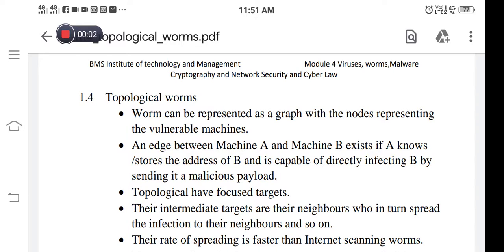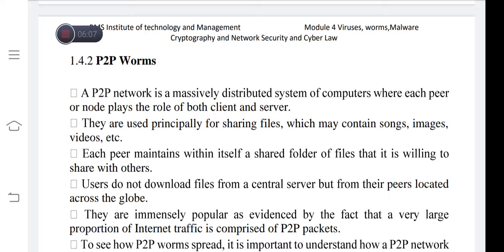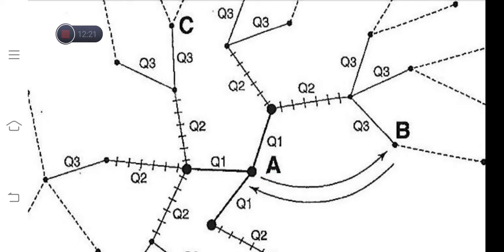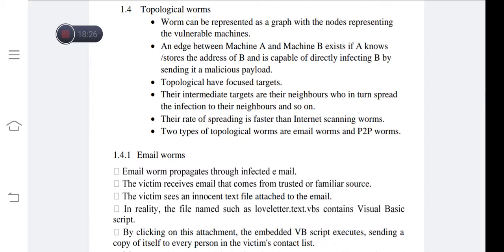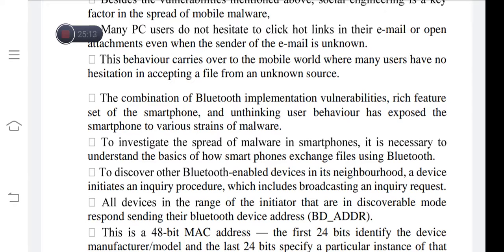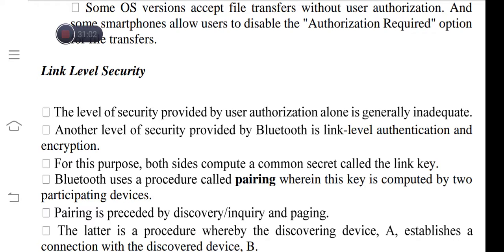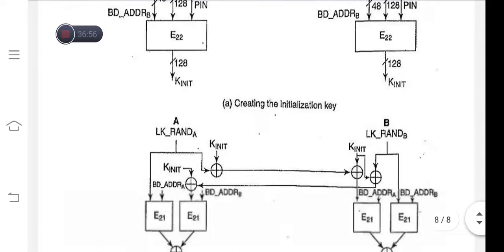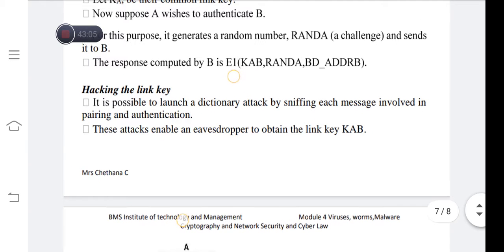Topological worms_mobile malware_Chethana_18_04_202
CNSC_Module 4